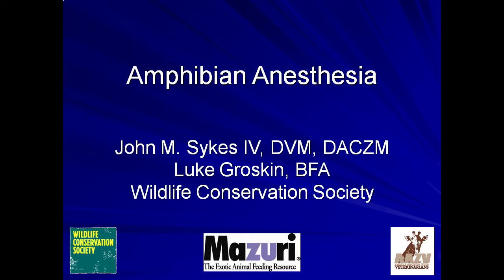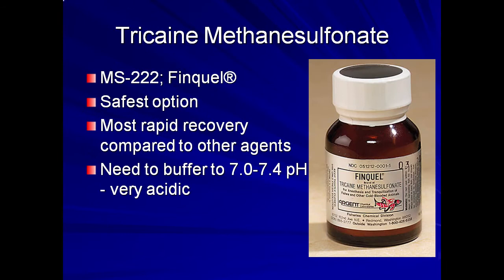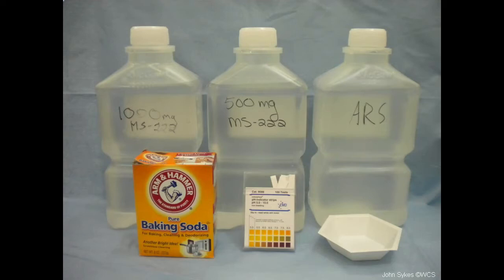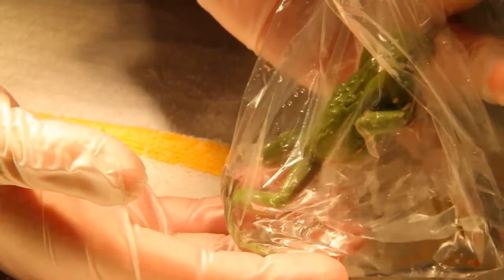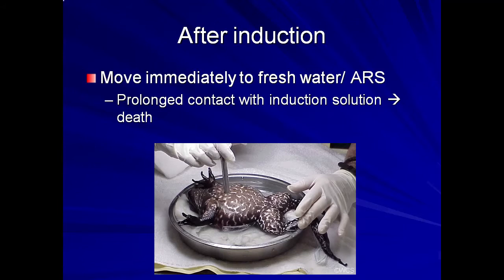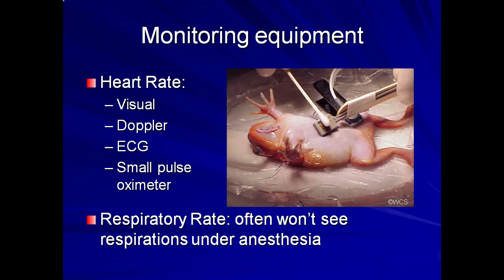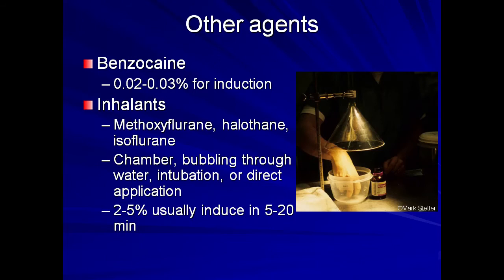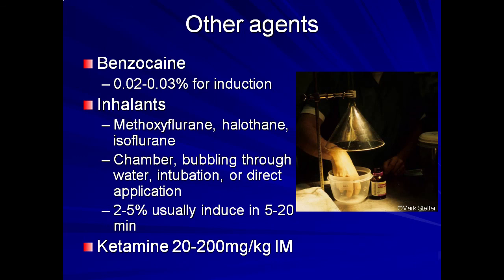Amphibian Medicine Tutorials: Anesthesia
This tutorial will review methods for inducing, maintaining, and monitoring anesthesia in amphibians. The presentation focuses on frogs, but the techniques are the same for other amphibians.This module is intended for veterinarians.